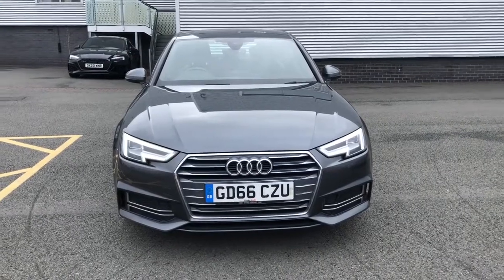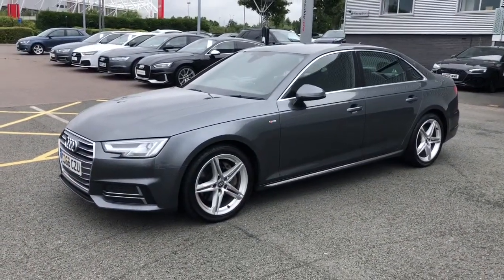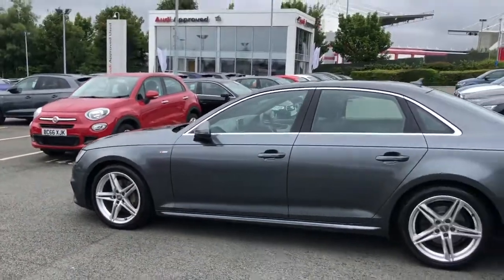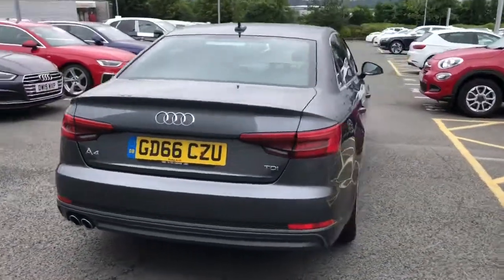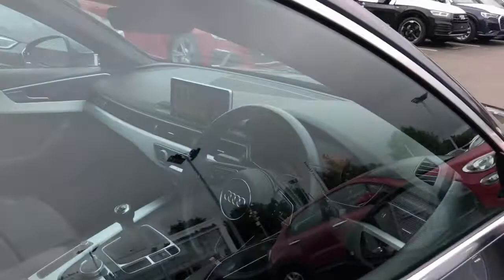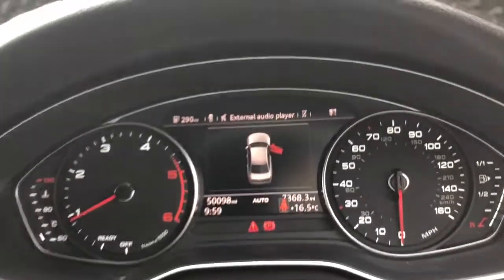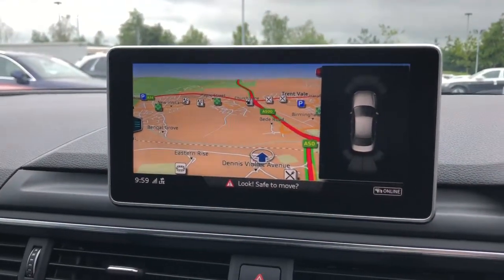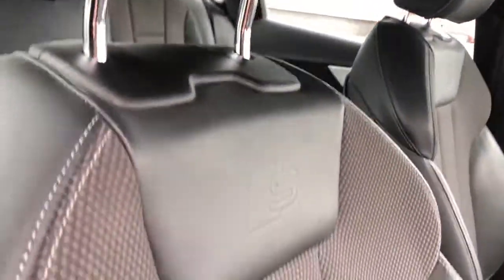Approved Used Audi A4 S line for sale at Stoke Audi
Audi A4 Saloon S line 2.0 TDI 190 PS 6-speed

GD66 CZU

Daytona Grey